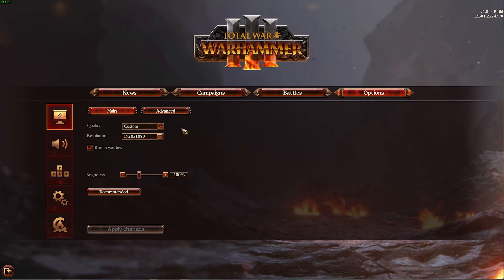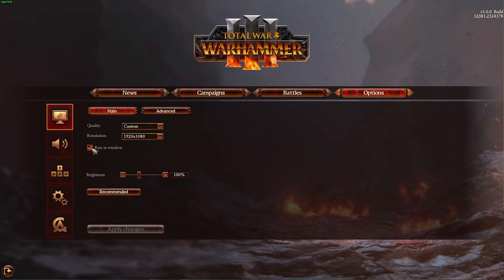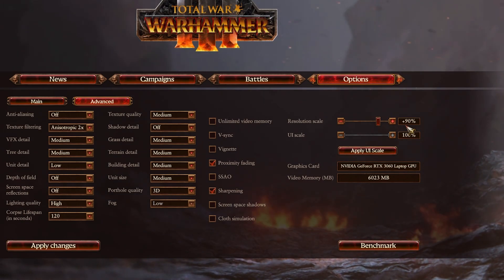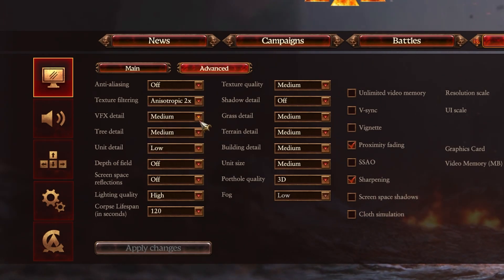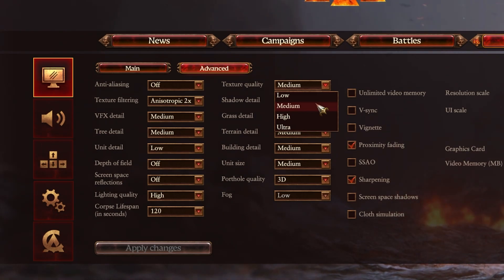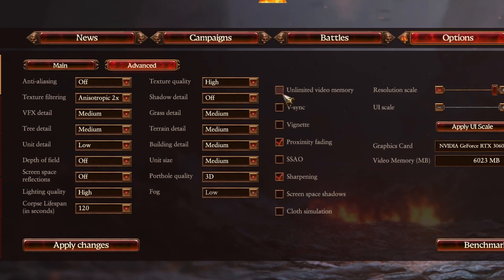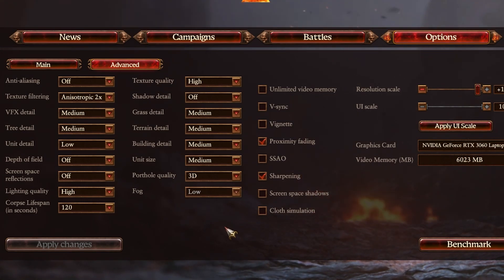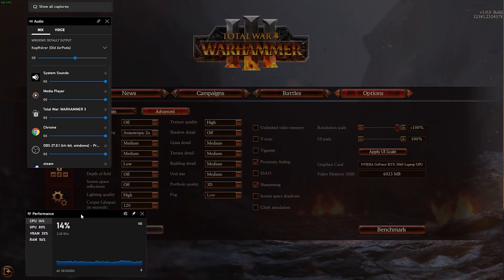Best Total War: Warhammer 3 Settings | Boost FPS & Fix Lag Guide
A short tutorial about the best Total War: Warhammer 3 settings to increase your performance, fix lag and keep a great visual quality.

Timestamps:
0:00 - Introduction
0:18 - Main Display Settings
0:53 - Advanced Graphics Settings
3:03 - Show GPU & CPU Usage